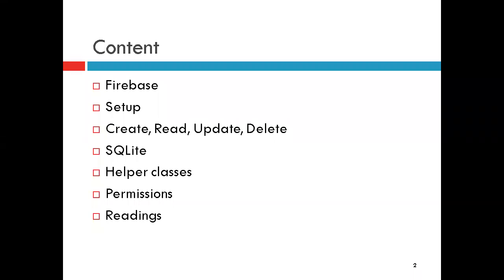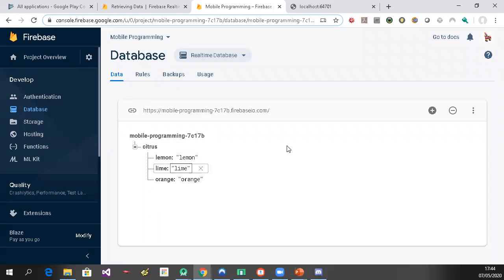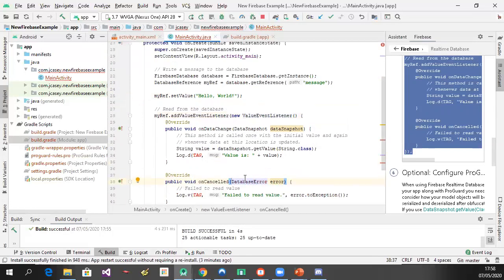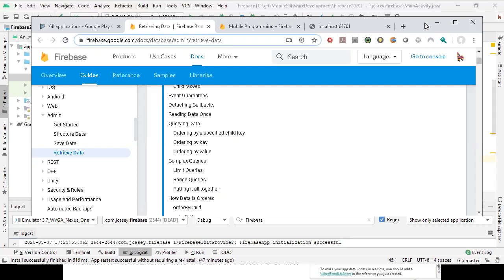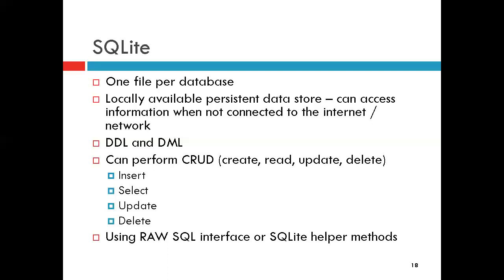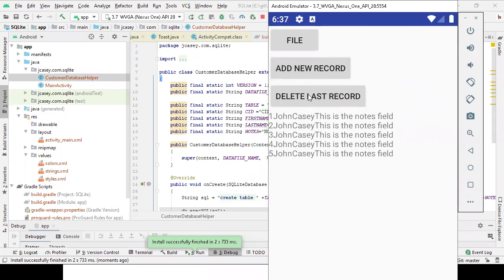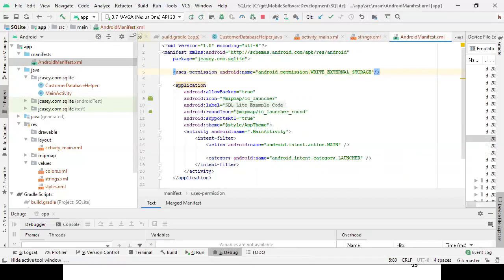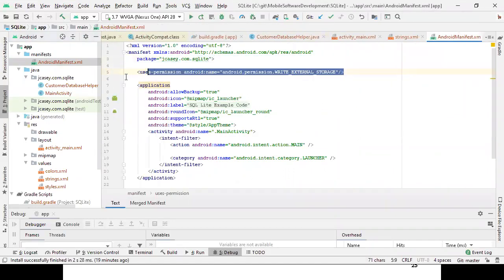Firebase, SQLite, and Android Runtime/Install Time Permissions